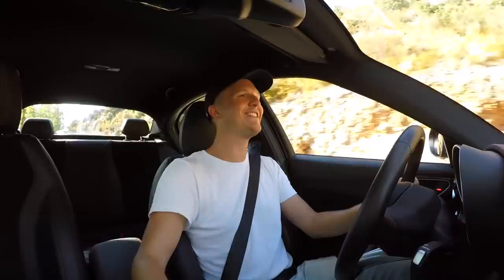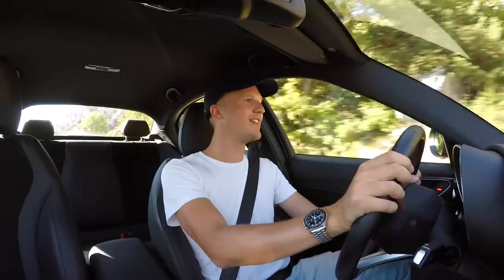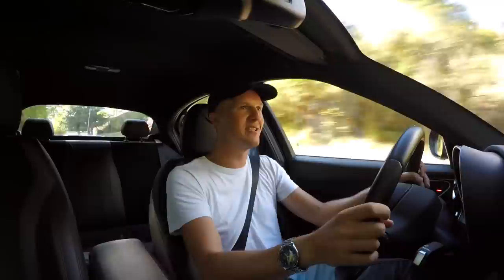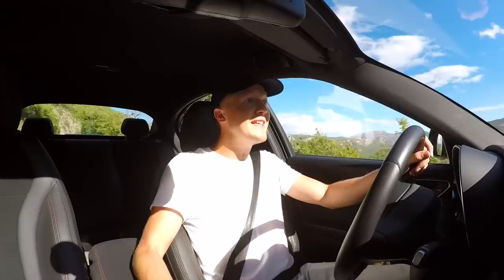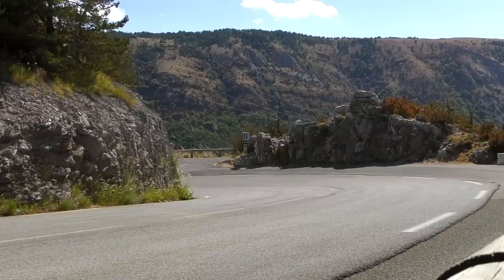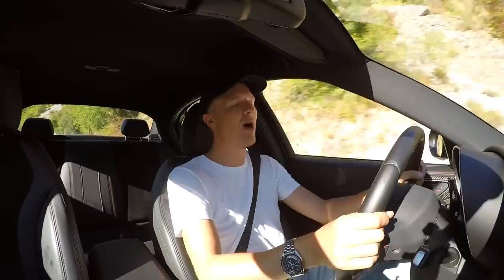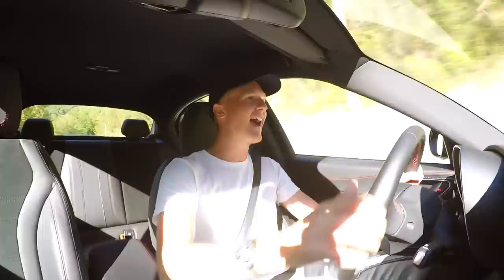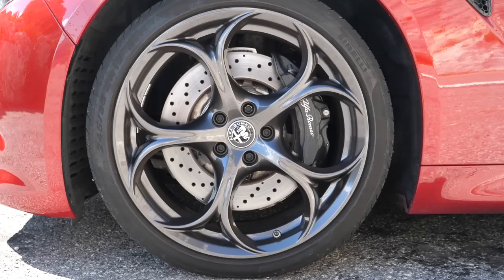This Is My Favourite Road In The World [Manual Giulia Quadrifoglio]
The D2 in general is a pretty amazing road but if you want to drive the exact section I am driving in this video, here is a link to the Google Maps location - make sure to send me pics if you go;

Filming & Editing by Sam.